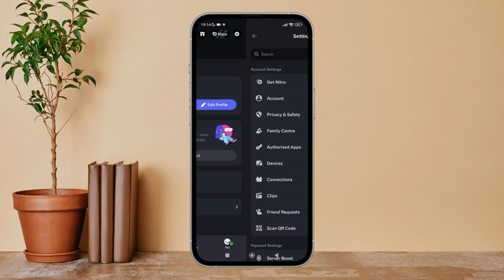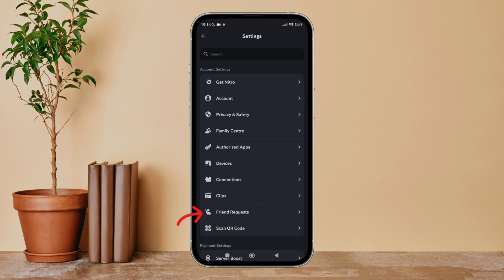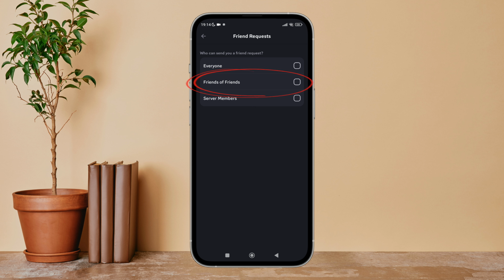Change Who Can Send Me Friend Request Of Friends To Friends On Discord. |Technologyglance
Learn how to change your friend request settings on Discord so that only friends of friends can send you friend requests. Follow our step-by-step guide to adjust your privacy settings and control who can add you as a friend. This feature helps you manage your connections and keep your Discord experience more secure and personalized.